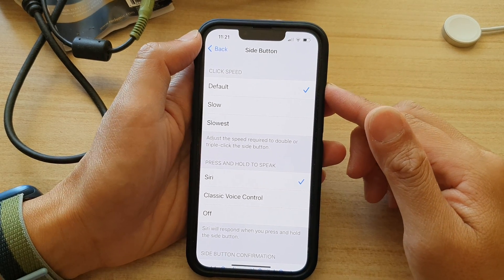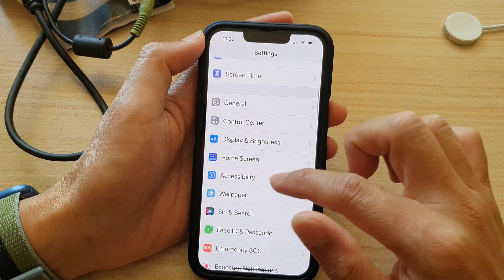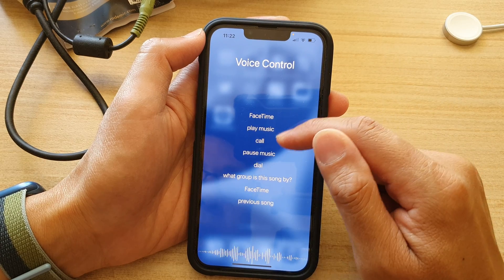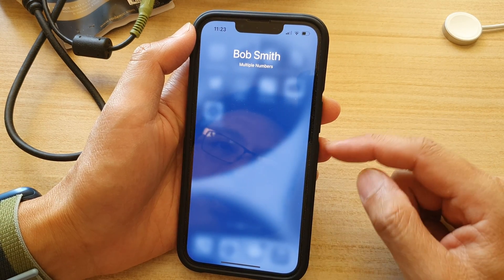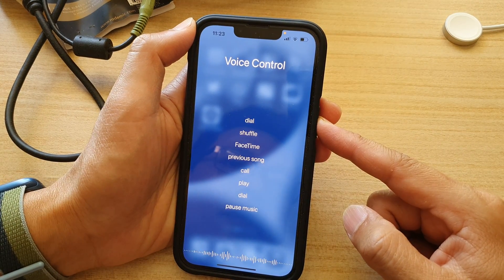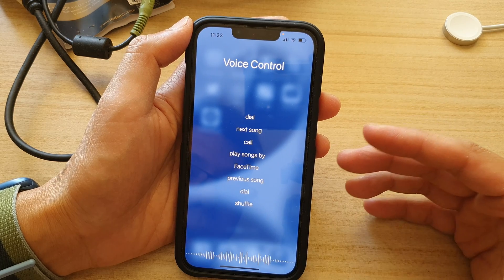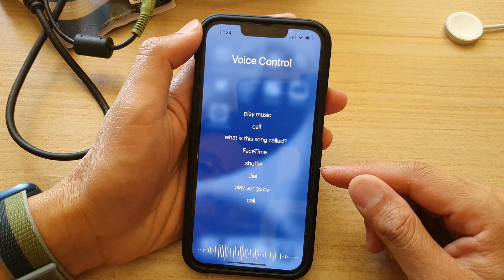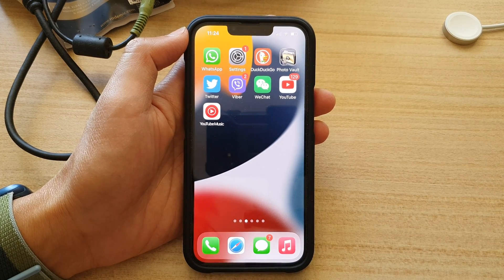iPhone 13/13 Pro: How to Set Side Button Press & Hold To Open The Classic Voice Control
Learn how you can set the Side Button Press & Hold to Open the Classic Voice Control on iPhone 13 / iPhone 13 Pro/Max Mini.